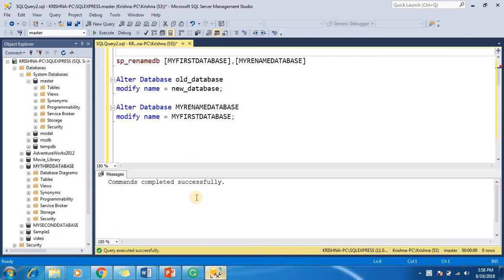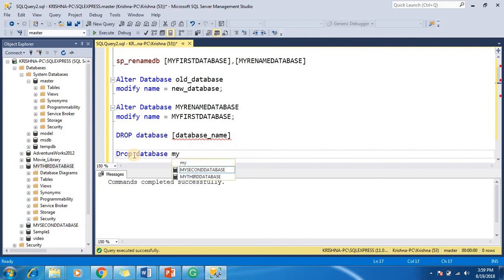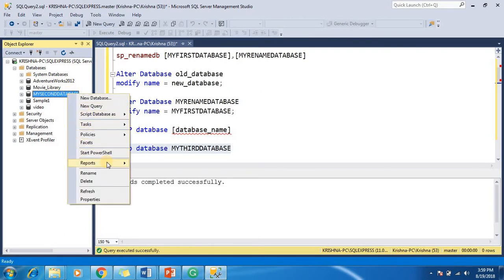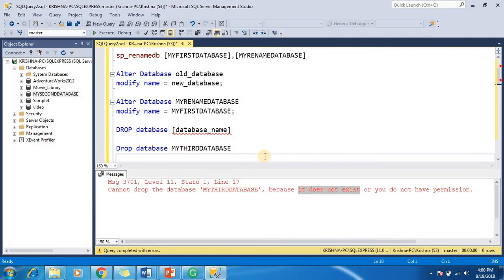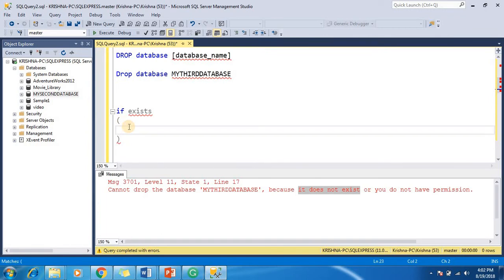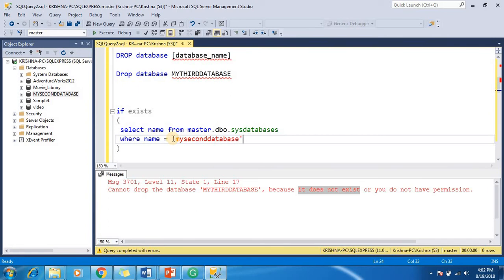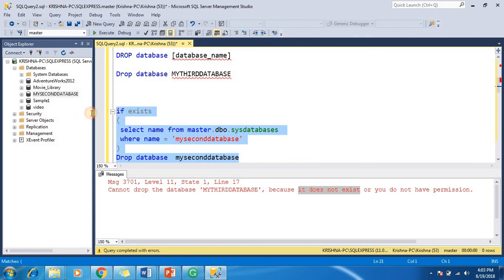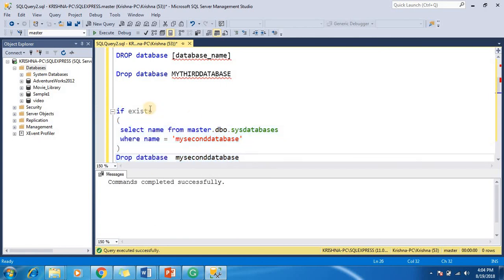SQL SERVER TUTORIAL : How to Delete a database in SQL SERVER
In this video, We will understand how can we delete a database with different approaches like by Writing the query in the script window or Using a Graphic user interface (GUI).  I will explain to you in this video different type of deleting method of a database and industrial level approaches to write queries for deleting a database.